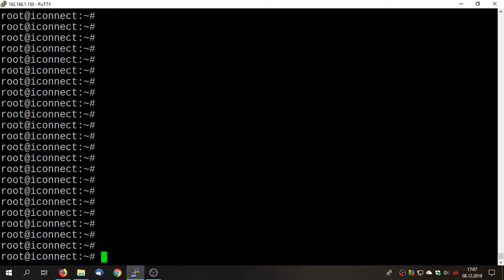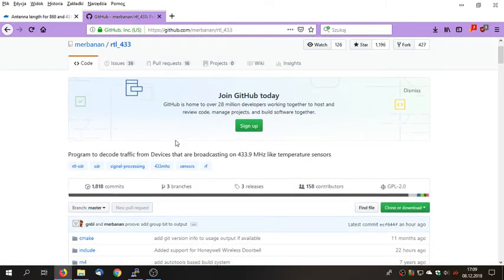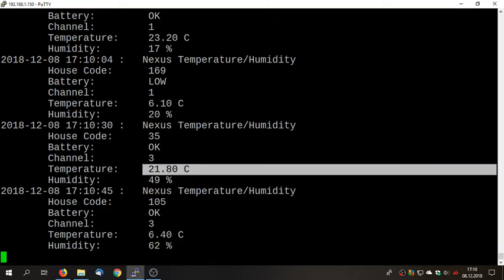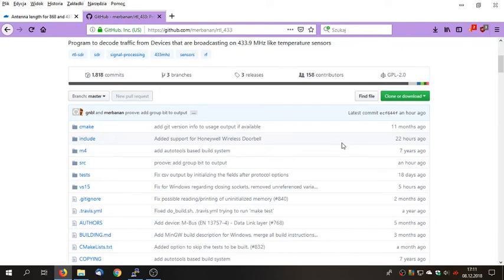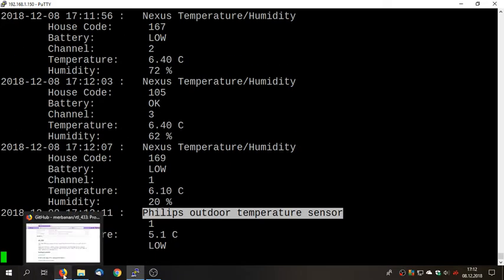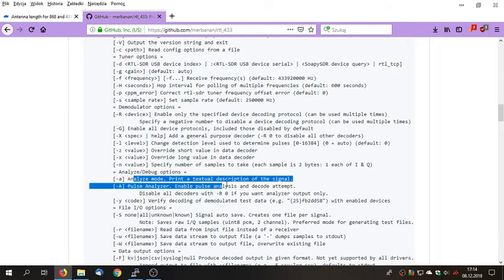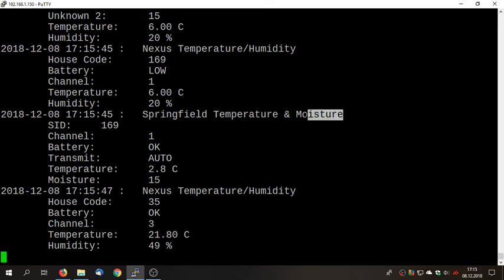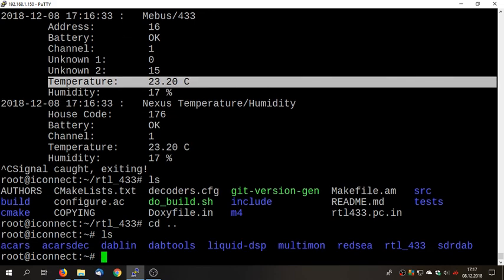sniffing / capturing wireless weather stations and LPD on 433 MHz using RTL-SDR RTL2832 DVB-T tuner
In this video I am trying to sniff / capture data remote wireless weather stations and other Low Power Devices operating on 433 MHz and surrounding my house.

The DVB-T tunner / RTL-SDR dongle is connected to linux machine with the rtl-sdr driver and RTL_433 software.  It can be Raspberry Pi or any other Linux machine. Here I use "iomega iconnect" with Debian onboard ( Debian is

The software can detect and decode up to 116 different protocols now and output data to the terminal screen.  It can even decode information from car keys or car sensors (TPMS).  A very powerful tool :-)